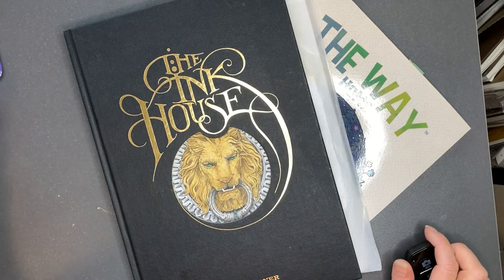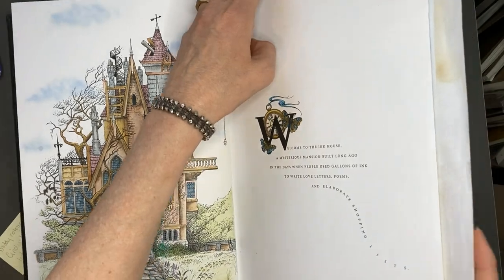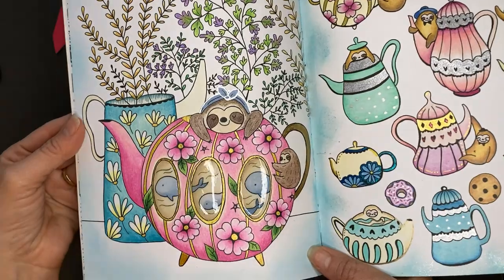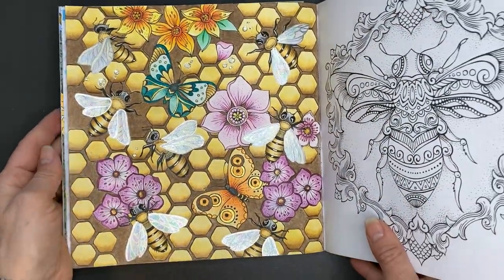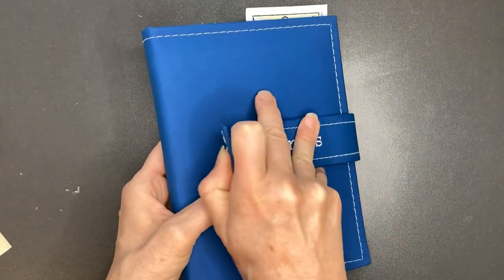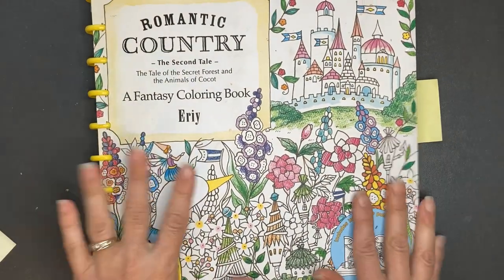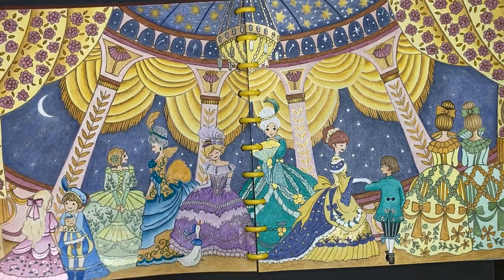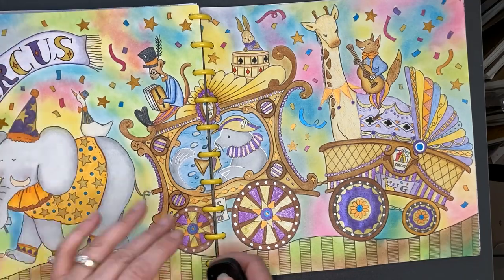June 2022 completed Adult Colouring pages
Join me as I share with you my adult colouring pages completed in the month of June 2022.  I go through each page and comment on which mediums used to completed the page.